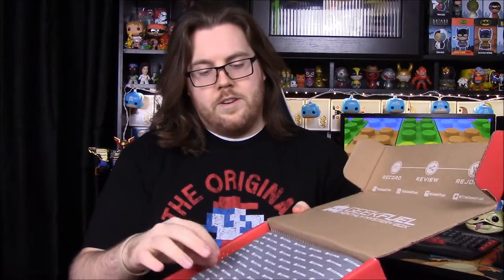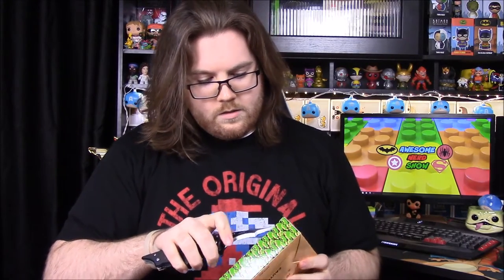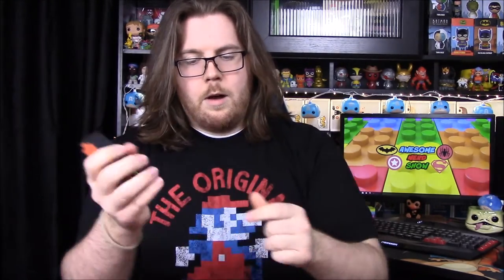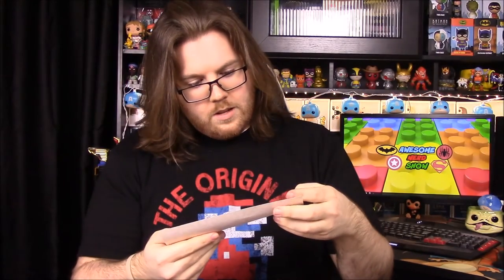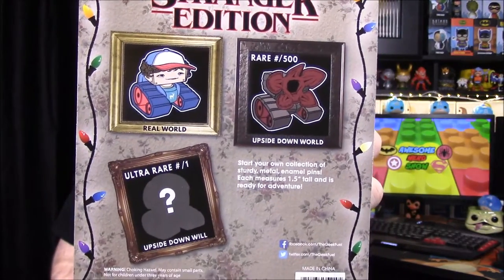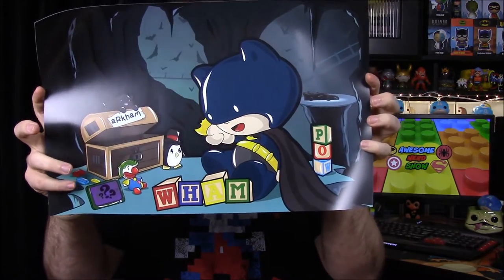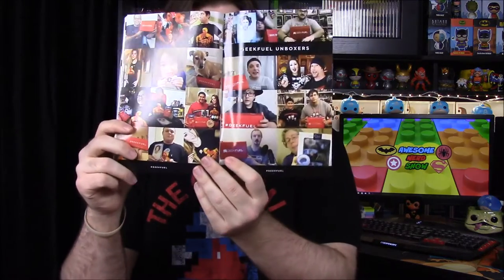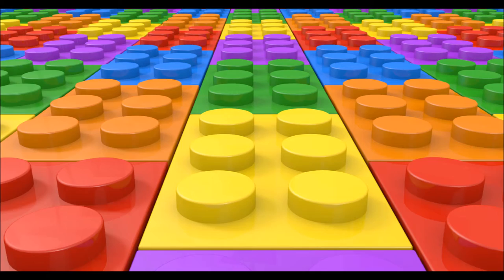Geek Fuel Unboxing February 2017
Unboxing the Geek Fuel box for February 2017 and it contains items from franchised like Fallout 4, Legend of Zelda, Stranger Things, Batman, and a STEAM game!